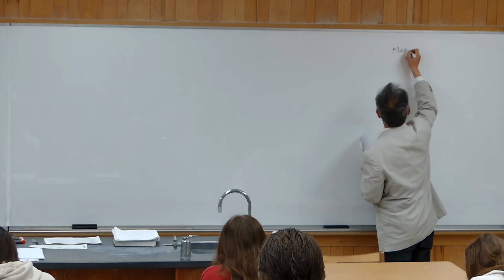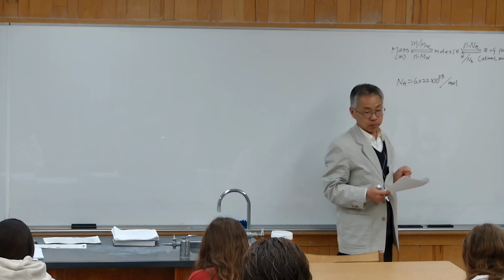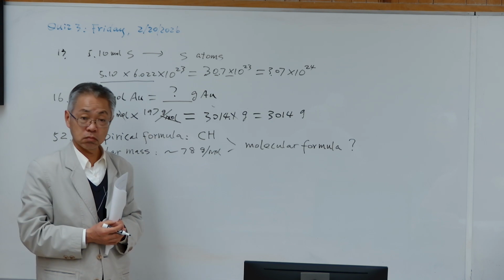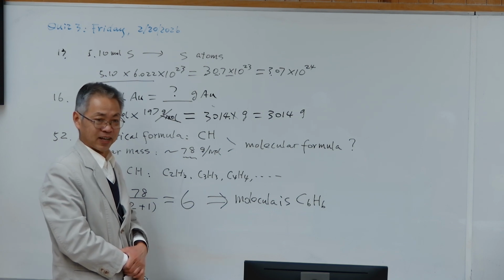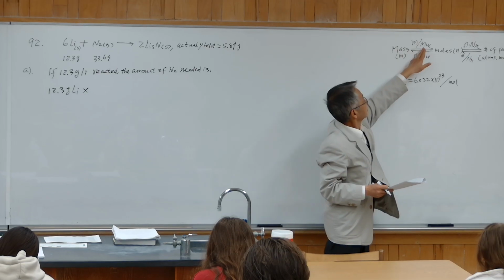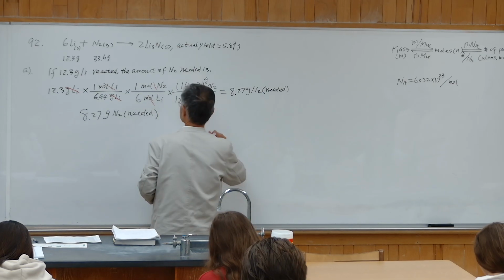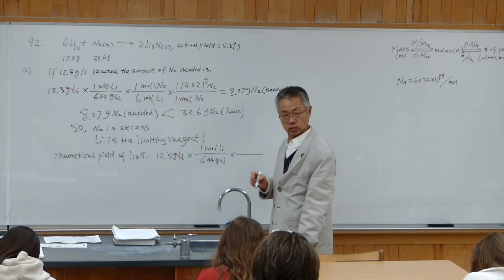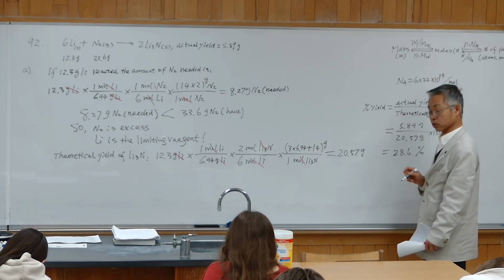Chem 1Chapter 3 HW show 2